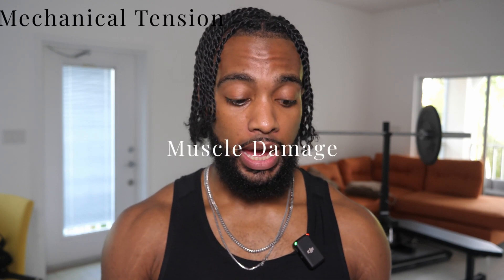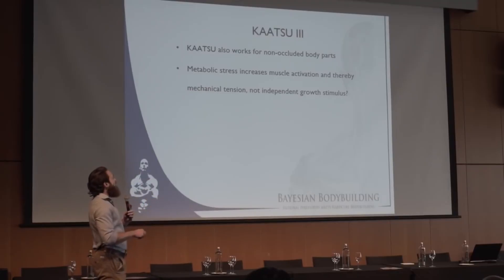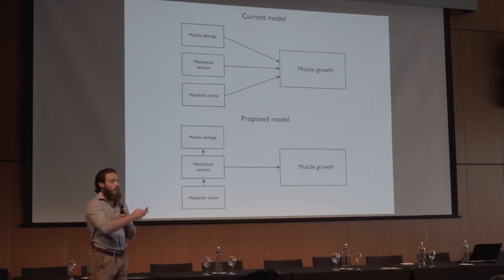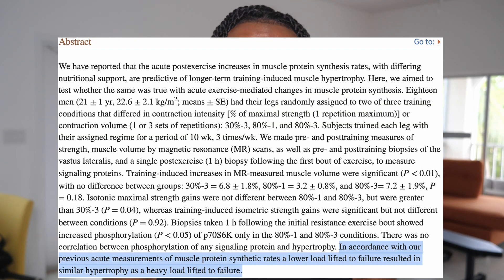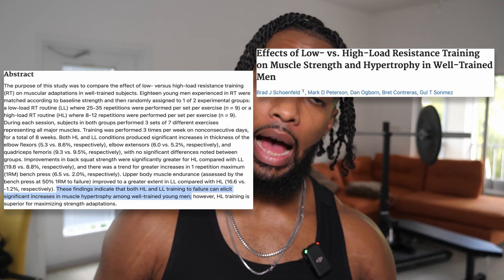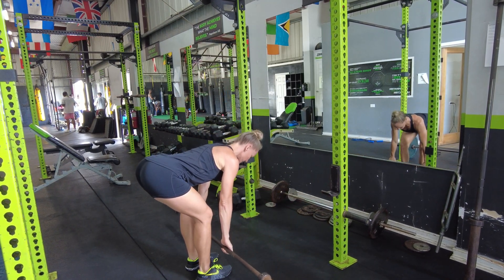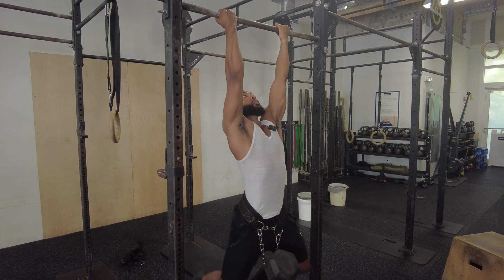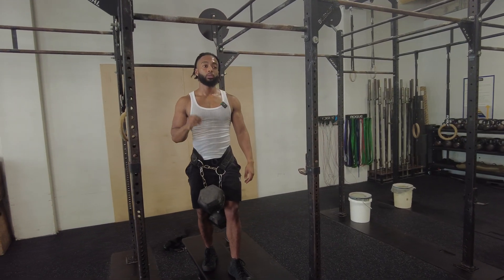Heavy vs. Light Weights: The Truth About Muscle Growth (Scientific Research Revealed)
In this video, Coach Ty dives deep into the hotly debated topic of heavy weights versus light weights for muscle growth. He shares insights backed by scientific research that might change the way you approach your workouts. Discover why the number of reps and weight might not matter as much as you think and what truly drives muscle growth. Coach Ty breaks down the key factor that leads to muscle development and how to incorporate it into your training. If you want to understand the science behind building muscle effectively, this is a must-watch! Check out MuscleWiki's expert analysis on the heavy vs. light weights debate.